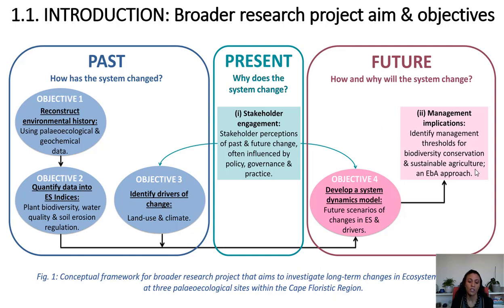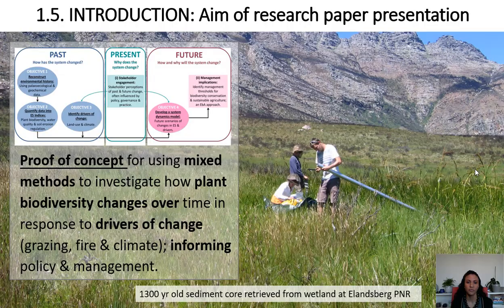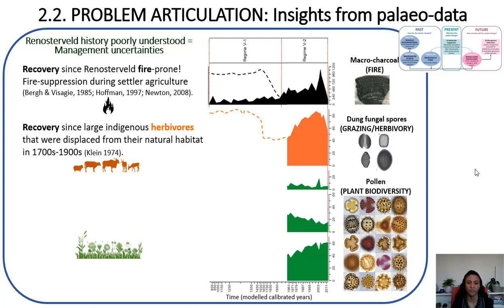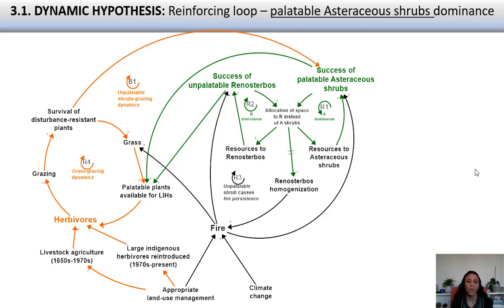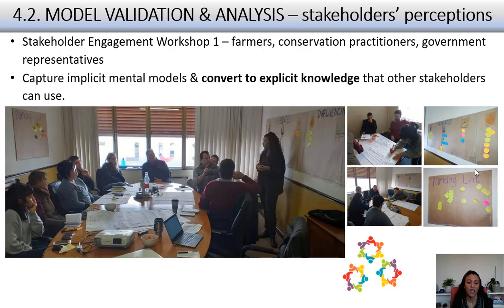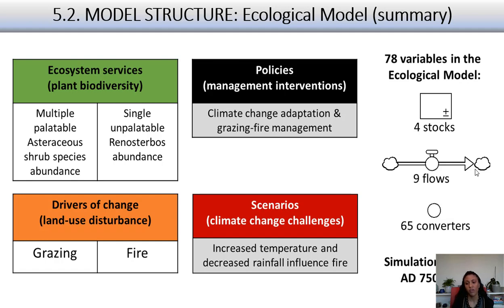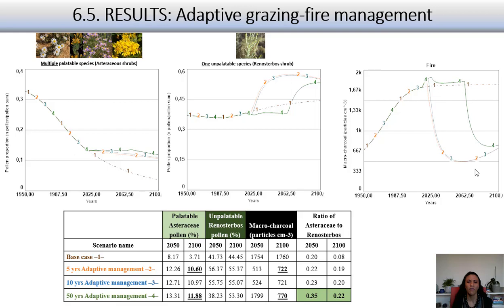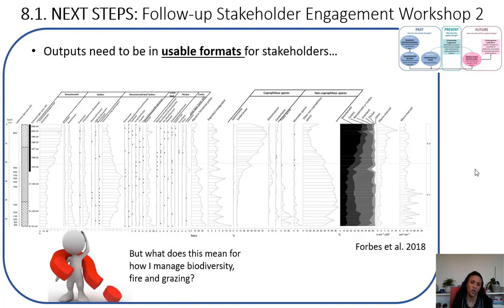Palaeoecology and participatory system dynamics to inform conservation_Virtual ISDC 2020_Cherie Dirk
Paper presentation by Cherie Dirk (PhD Candidate at the University of Cape Town) titled, “Using palaeoecology and participatory system dynamics to inform conservation of a biodiversity-rich, but endangered, ecosystem”. A case study, Elandsberg Private Nature Reserve, within the Lower Berg Catchment of the Cape Floristic Region is used to provide a proof of concept for investigating ecosystem services and drivers of change using a past-present-future lens. Palaeo-findings and modelled results provide insights for policy and land-use management.